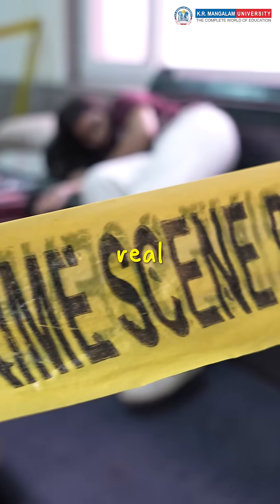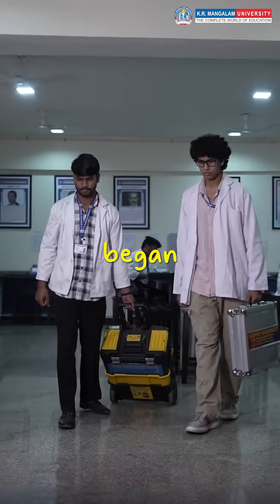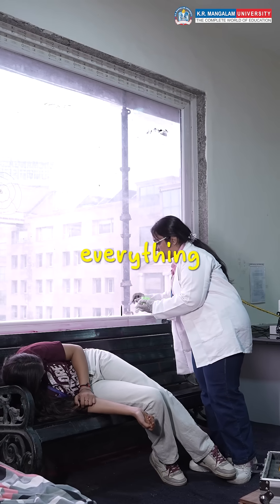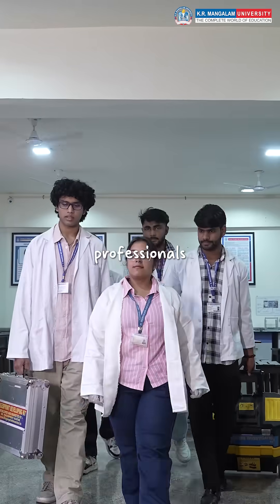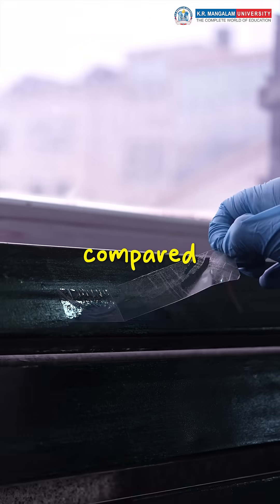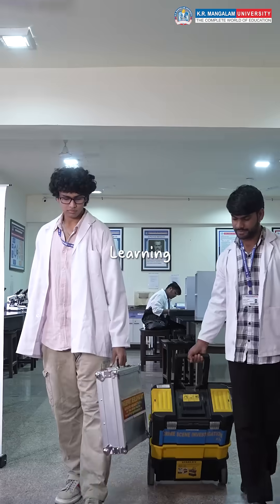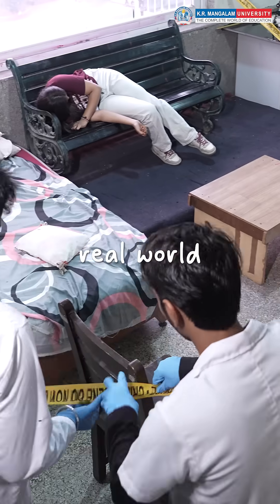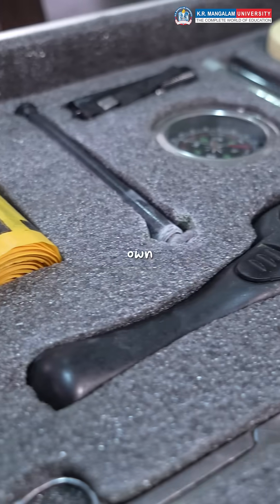🕵️‍♀️ When Students Became Detectives for a Day! 🔍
What if your classroom turned into a real crime scene? 🕵️‍♀️

That’s exactly what happened at K.R. Mangalam University, where Forensic Science students recreated a murder case, complete with evidence collection, fingerprint lifting, and lab analysis!

From securing the scene to analysing fingerprints, every step mirrored a real forensic investigation. It wasn’t just an experiment, it was a real-time learning experience that sharpened their skills in observation, logic, and teamwork.

At KRMU, learning goes beyond textbooks here, we don’t just study crime… we solve it. 🔬💡

Drop a “DETECT” in the comments if you’re ready to uncover your own case next!